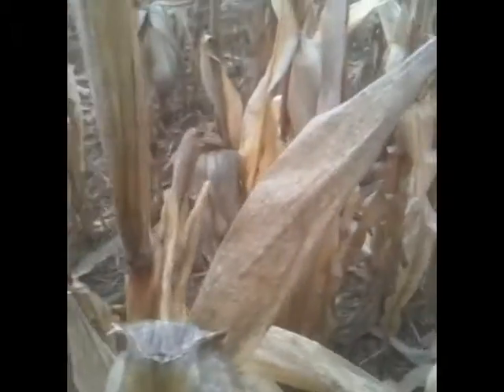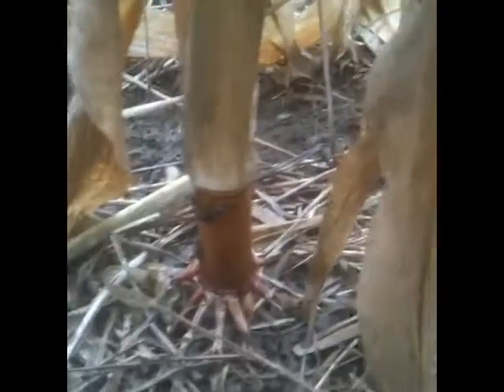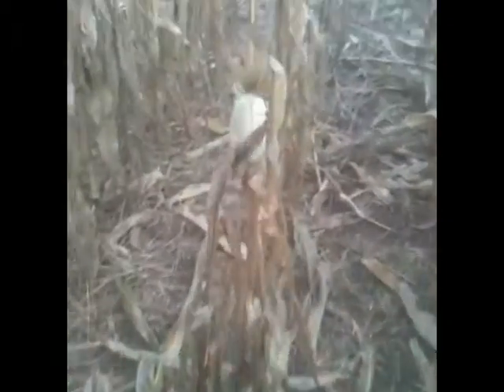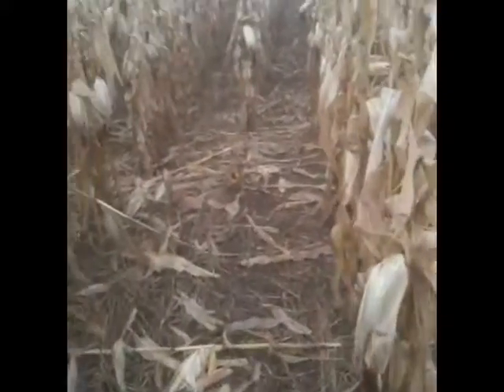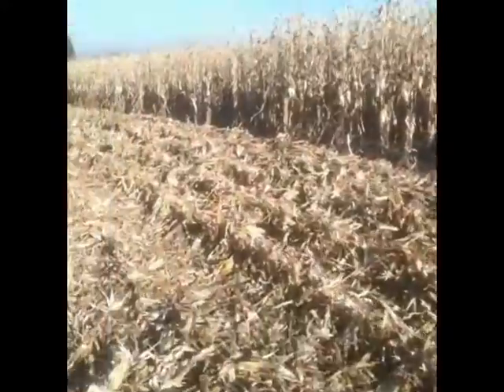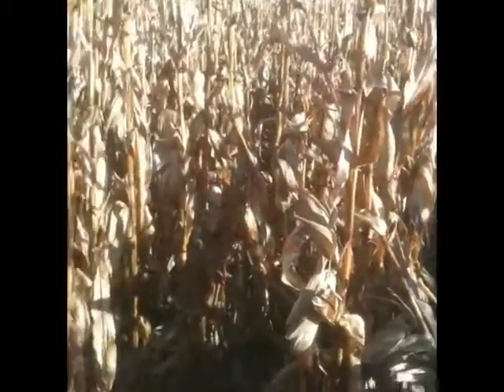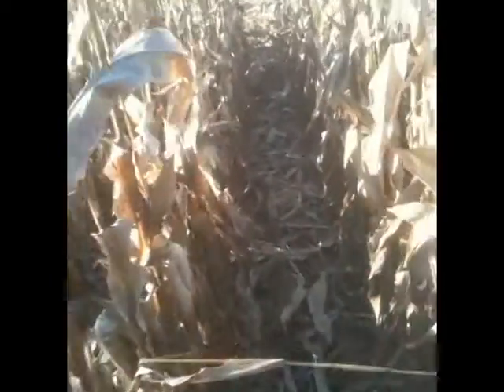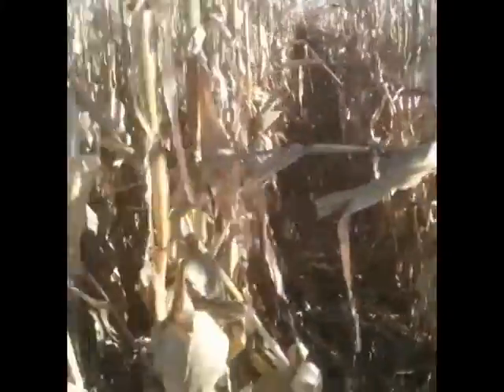Fall Slug Damage in Corn